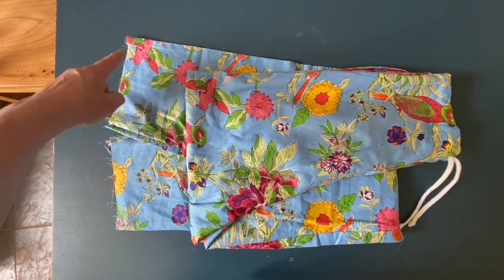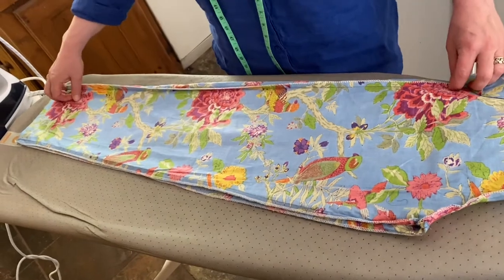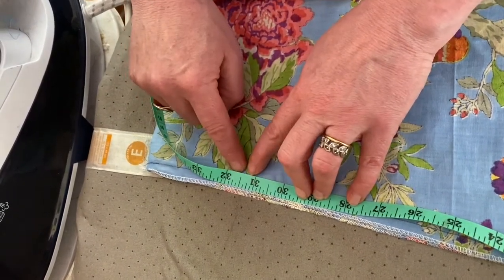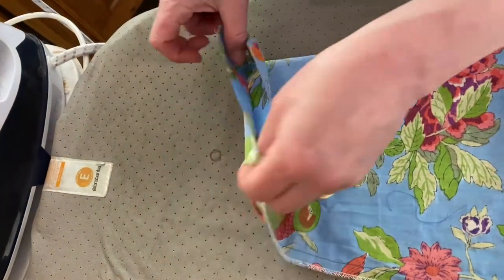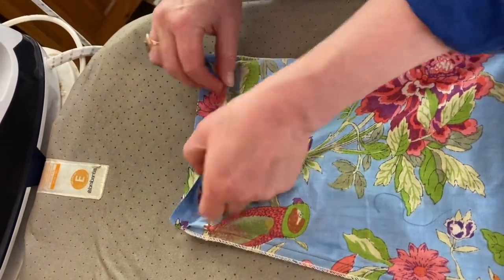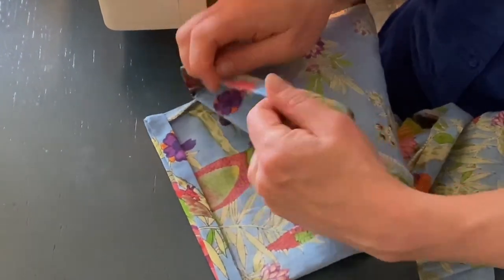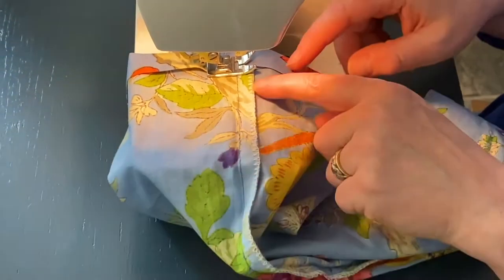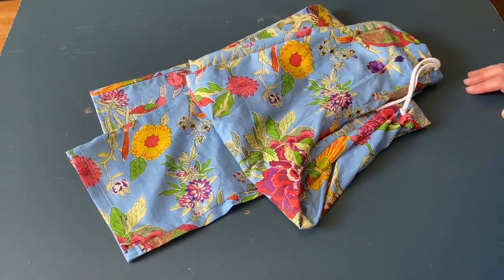How to Hem your Pajama Pantry Pjs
It's very simple, and shouldn't take you more than about 10 minutes if you have a sewing machine. It will take a bit longer if you sew by hand.
I don't recommend 'magic' iron-on hemming tapes - they are fiddly to use, and usually come off after a few washes.
If you don't want to sew, you can always roll up the bottoms, give them a quick iron and you'll look great (but be aware of fraying).